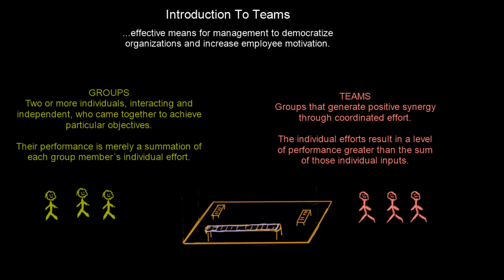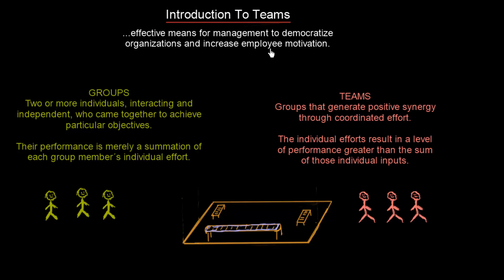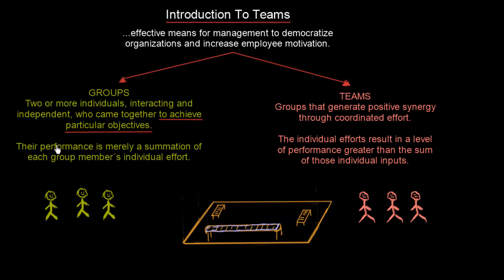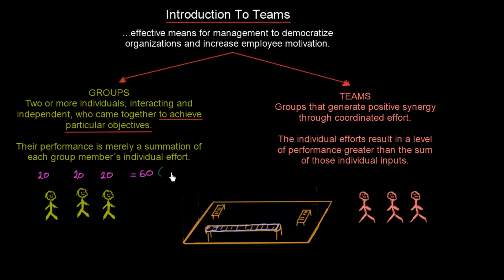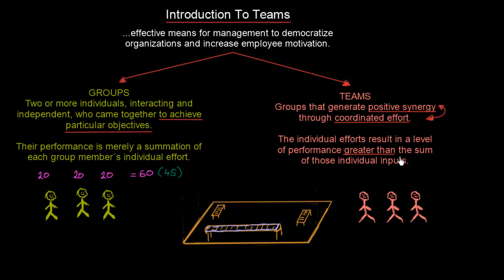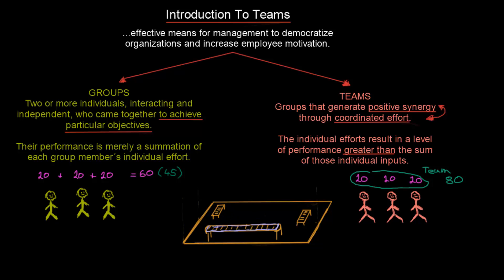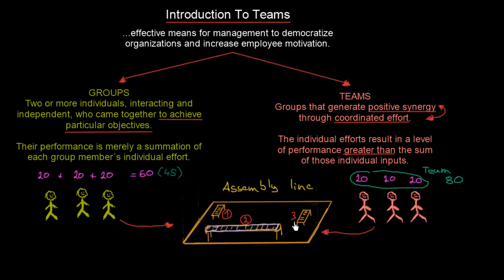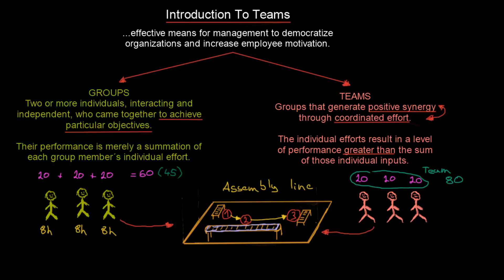Teams vs Groups | Organisational Behavior | MeanThat